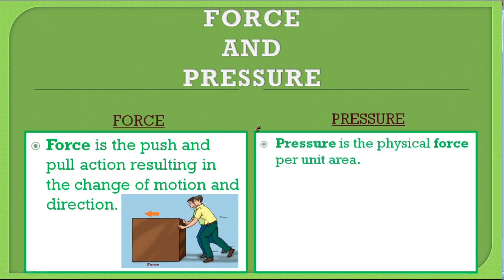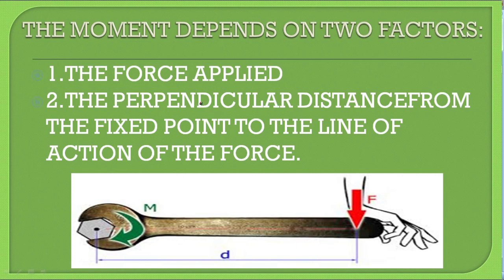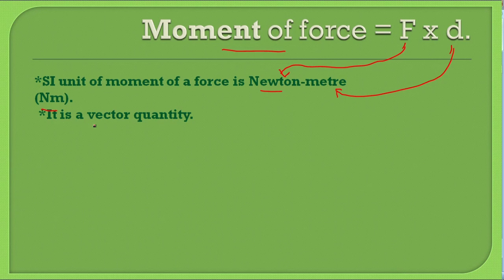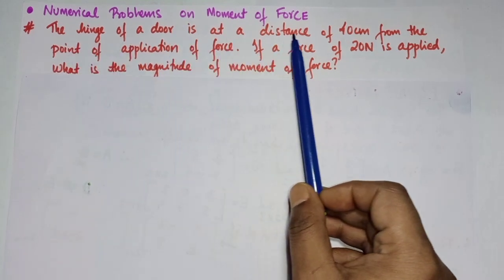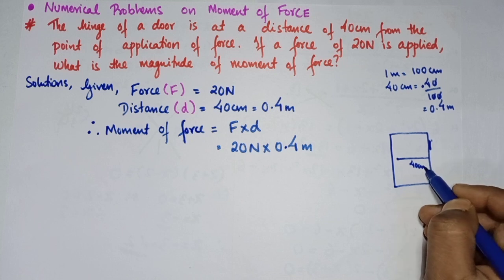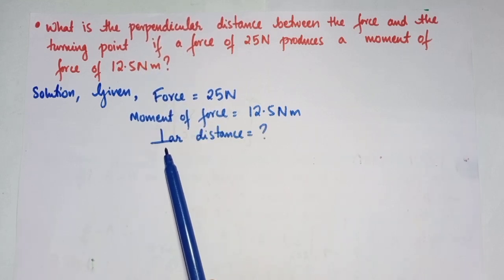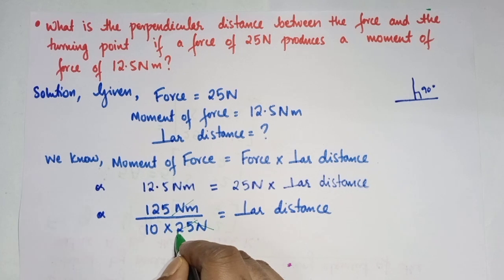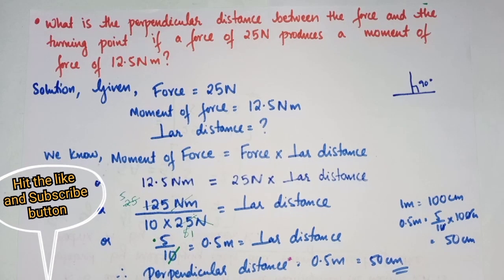FORCE AND PRESSURE/PHYSICS/CLASS 8/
FORCE AND PRESSURE:By the end of this video you will be learning about force,pressure and moment of force.SI unit of moment of force and at last we will solve numerical problems.
what do you mean by force and pressure?

What is Force class 8?

What is the major difference between force and pressure?